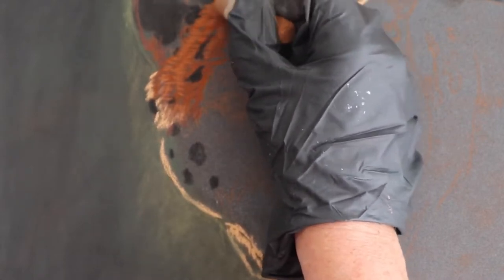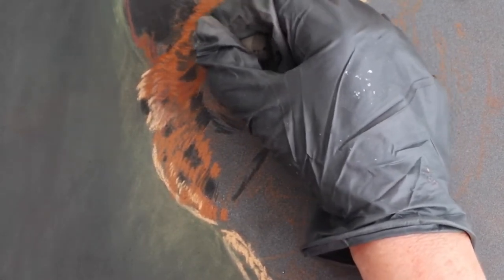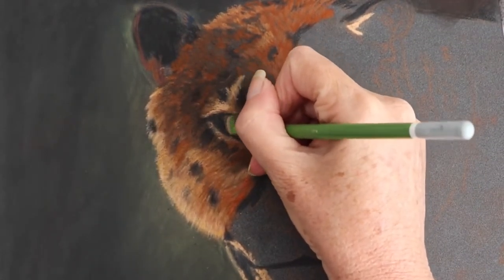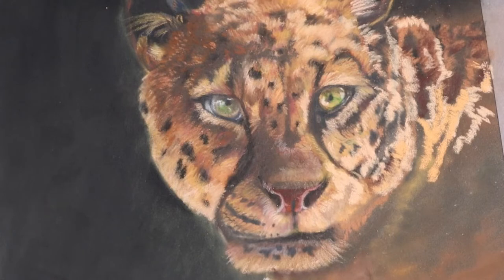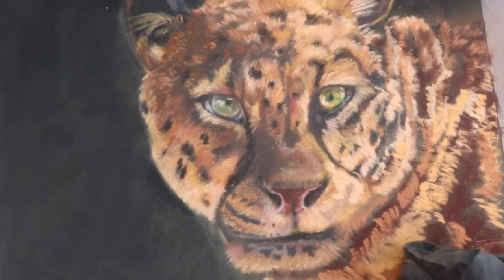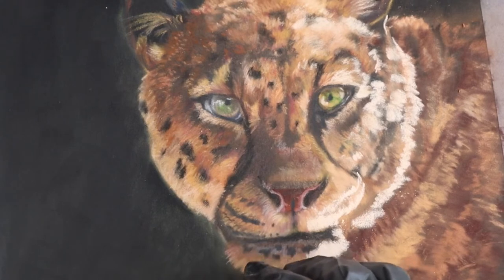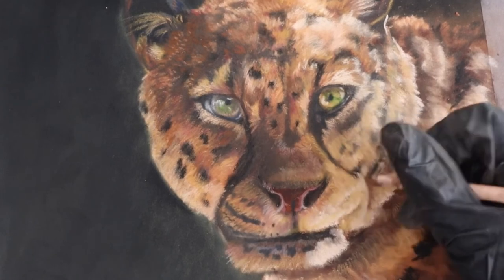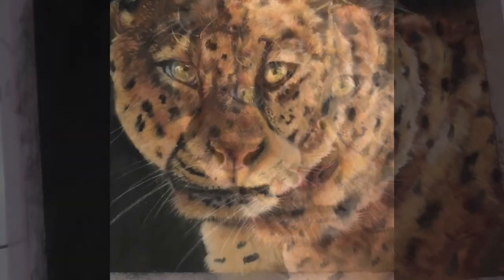How to Paint a LEPPARD in Soft Pastel by JenniB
How to Paint a LEPPARD in Soft Pastel
Demonstrating a Painterly effect I create a Leppard in soft pastel , demonstrating technique and method for you to enjoy .
In this demonstration I use Art Spectrum, Unison and Rembrandt Pastel sticks as well as Carbothello and Derwent Pastel Pencils. I also used a paper stump and a Sofft tool for softening the layers.
Please note all Prices are AU (Australian Dollars)
Etsy Store